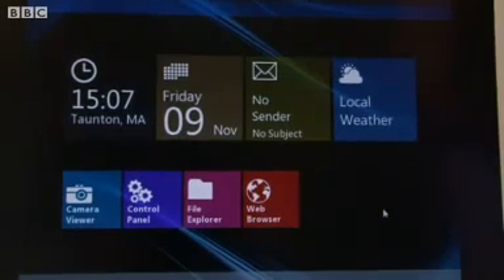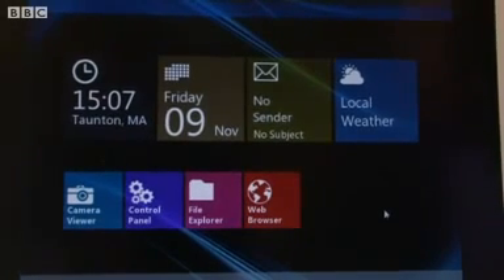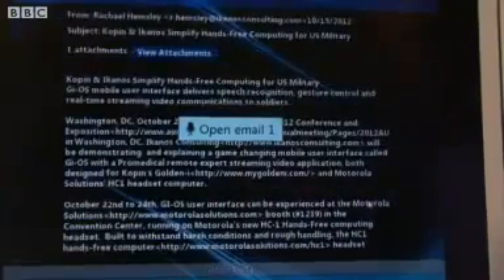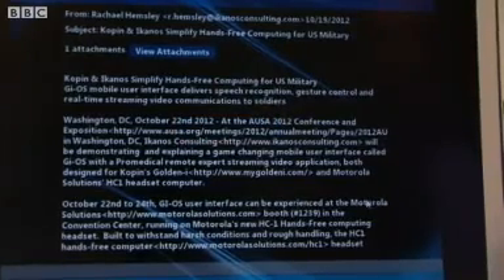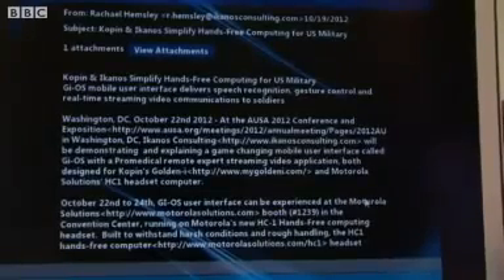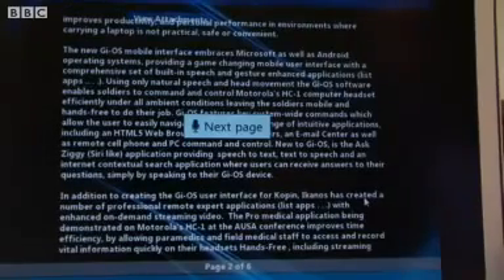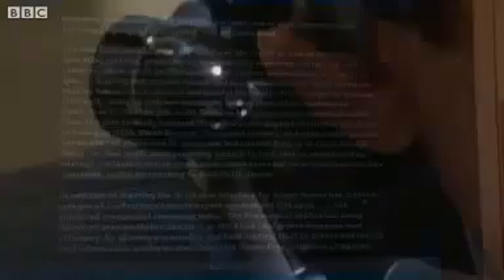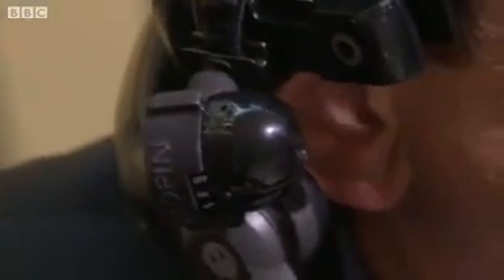Motorola HC1 headset computer put to the test.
Motorola has developed a new mobile computing device - but this time it is not a smartphone.

The company has developed what it calls a "headset computer". Fitting over the head with camera and eyeview attachments, it is designed to give a hands-free experience to workers in tough environments, like engineers or rescue teams.

It allows users to access documents and real-time information with voice command or turn of the head - while also streaming video back to base.

The BBC's Mark Gregory was given exclusive access to the kit with one of its developers, Paul Reed of Motorola - he asked him if the technology had wider applications.

Video by: BBC News